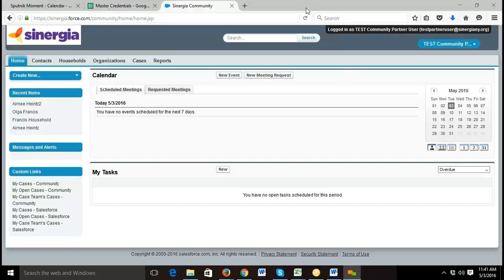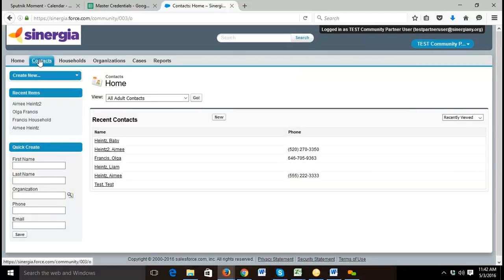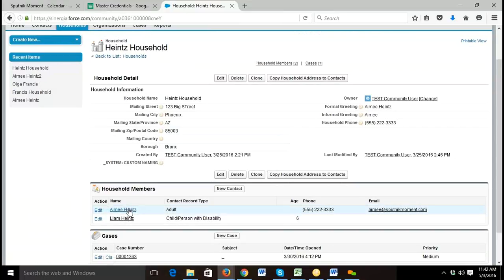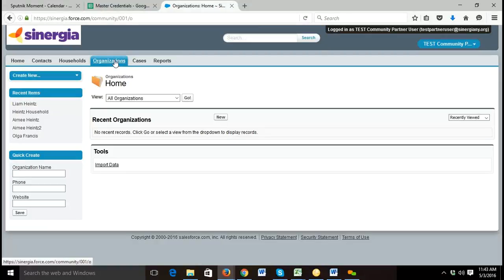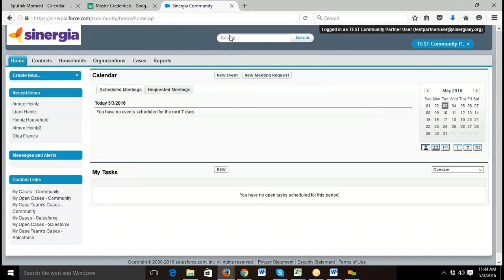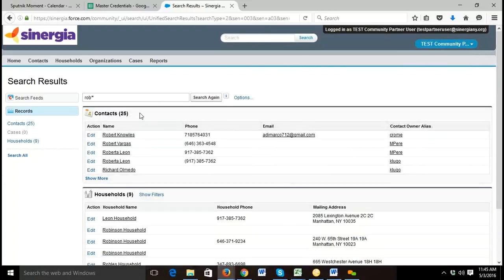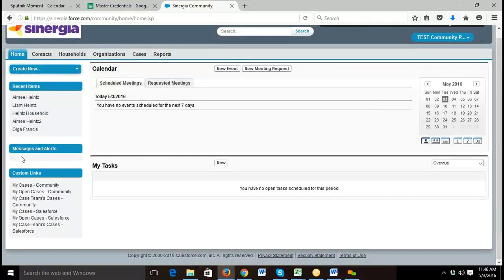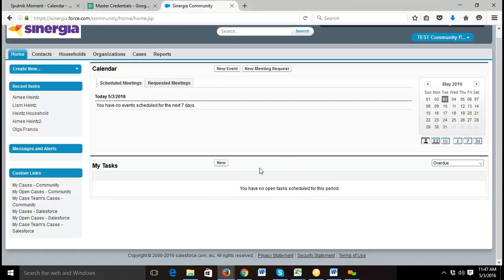Salesforce Communities video 1